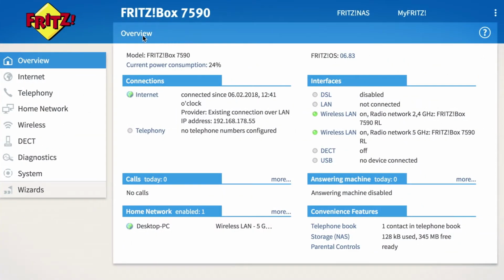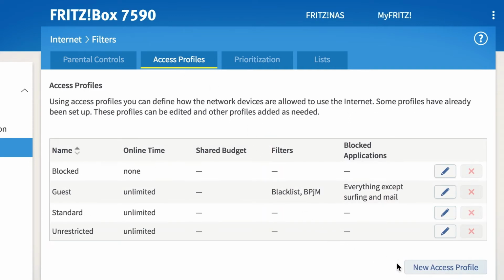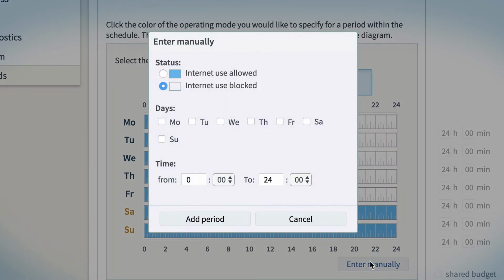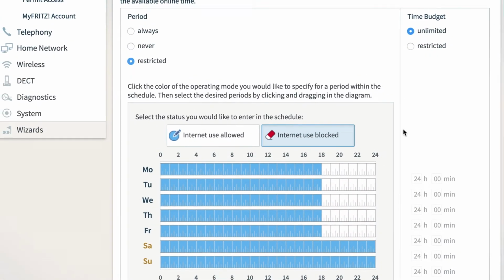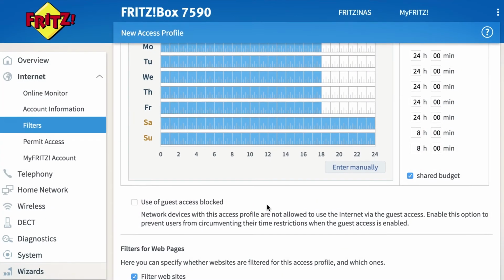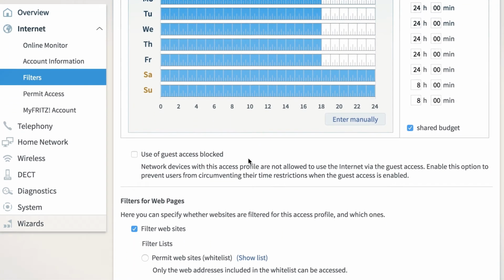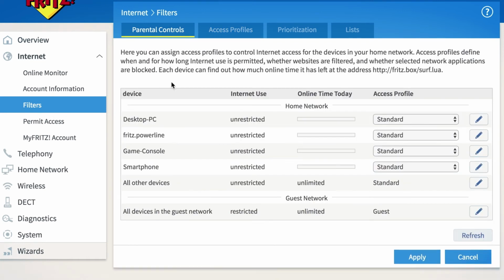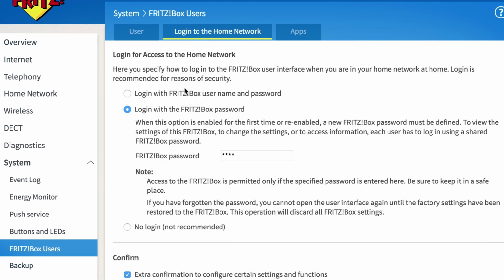FRITZ! Clip — Define online time with parental controls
Thanks to the parental controls within FRITZ!Box you can limit the online time of individual users or devices. This FRITZ! Clip describes all options in detail and how to use them.